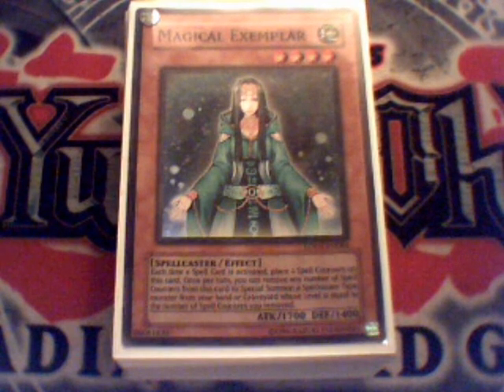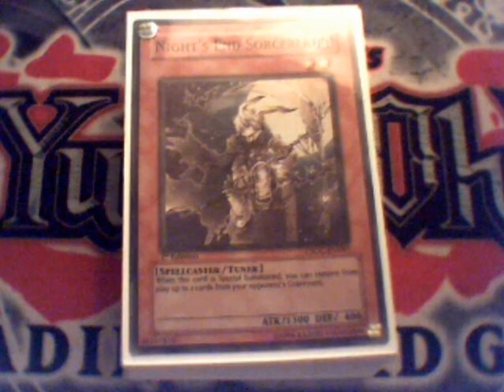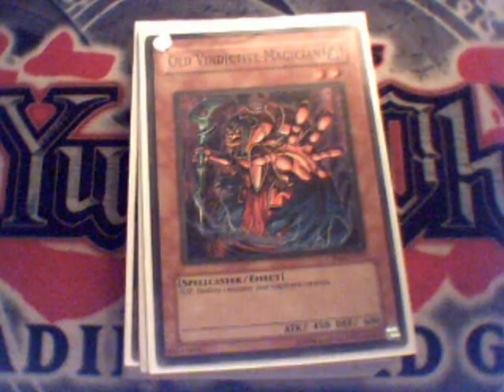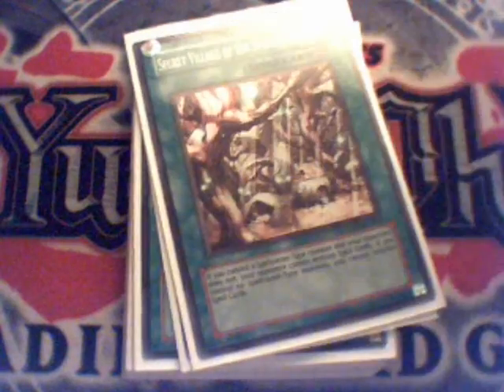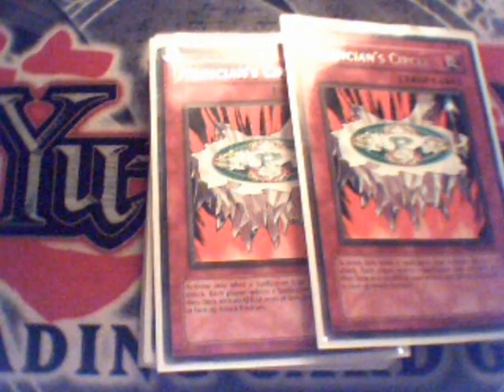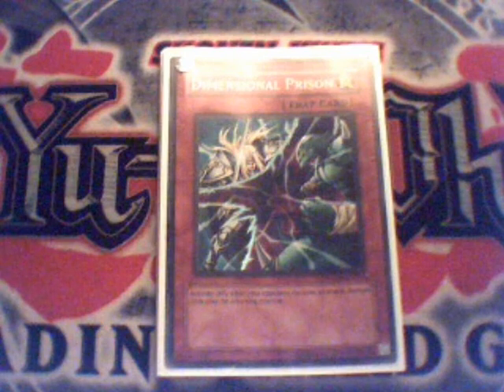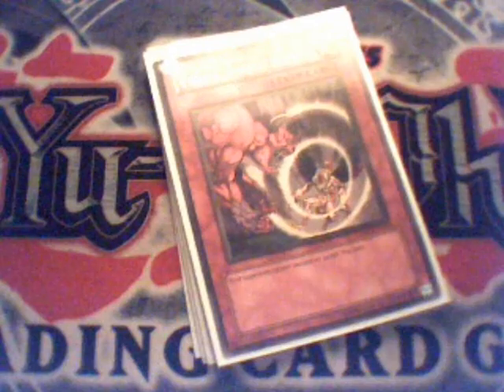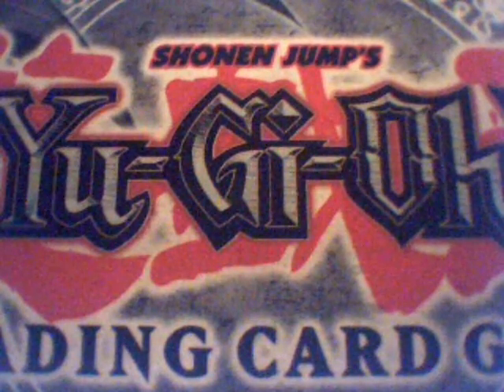deck of the month january 2009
plz rate end comment it took me 4 attempts to make this vid...lol